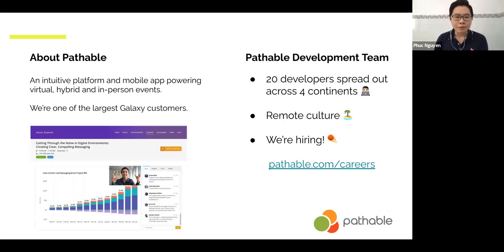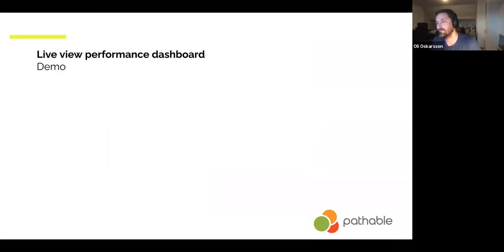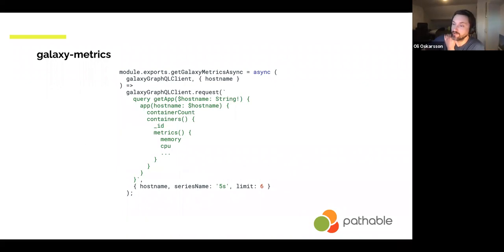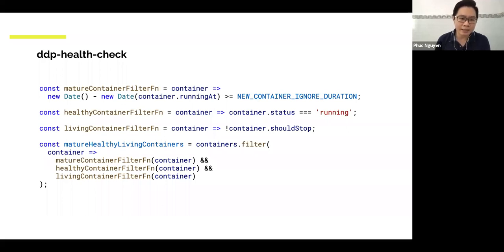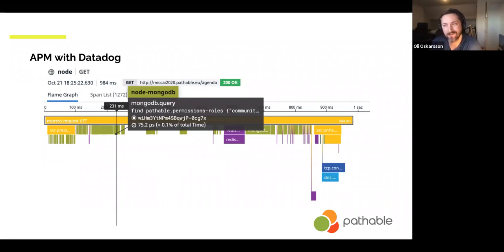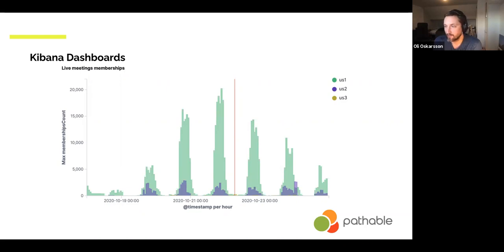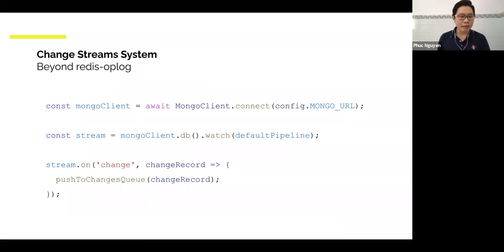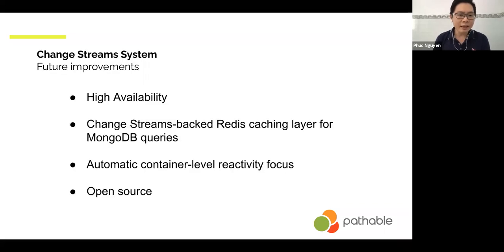Meteor Performance Monitoring - Beyond the Galaxy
In this presentation, we will talk about why and how we combine traditional Meteor performance monitoring tools (Meteor APM and Galaxy Dashboard) with a custom in-house monitoring platform powered by AWS Lambda and Datadog for keeping track of Pathable's performance metrics.

We will also share about Change Streams System - a solution we recently built that helps improve our database performance significantly.

The topics include:

- Measuring DDP performance with AWS Lambda
- Extracting Galaxy metrics via its GraphQL API with AWS Lambda
- Building a powerful custom APM dashboard with Datadog
- Using Elasticsearch and Kibana to forecast expected load
- Change Streams System: General architectural overview